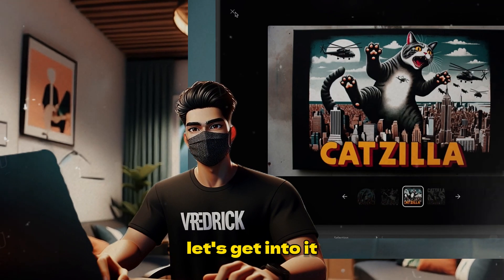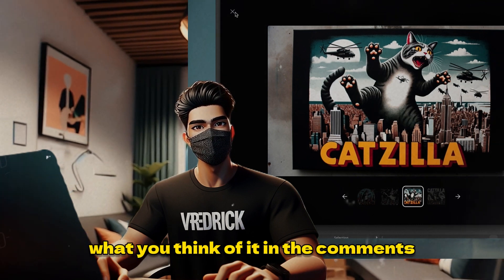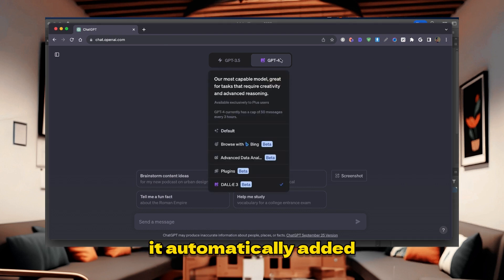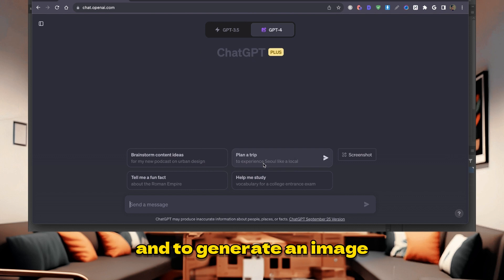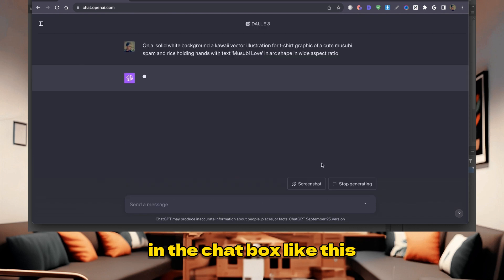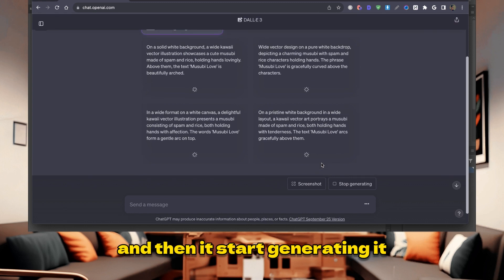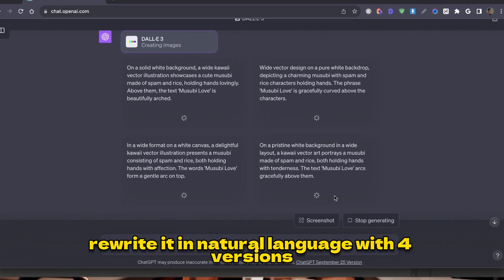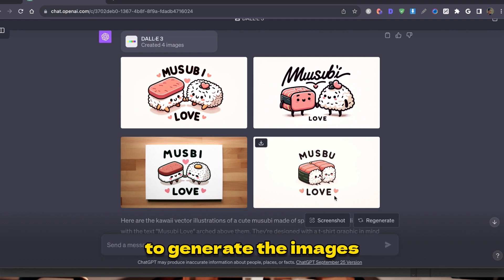Dall-E 3 inside ChatGPT for Beginners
See a demo of the new Dall-E 3 integration in ChaGPT and find out if it lives up to the hype. This video puts Dall-E 3 through a series of tests and examples to evaluate how capable it is within ChaGPT for generating images. We'll look at image quality, how well it understands text prompts, how creative and accurate the images are, and more. This is a hands-on look at what you can expect from Dall-E 3 in ChaGPT so you can decide if it's worth using for your own AI image generation needs.